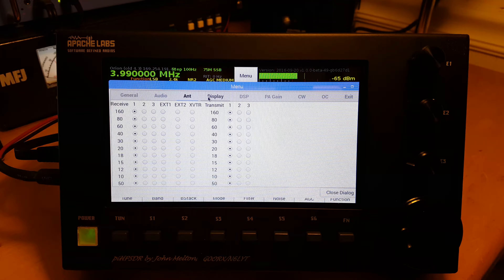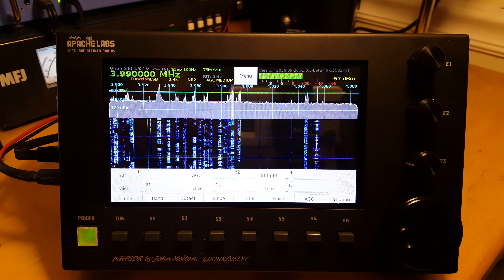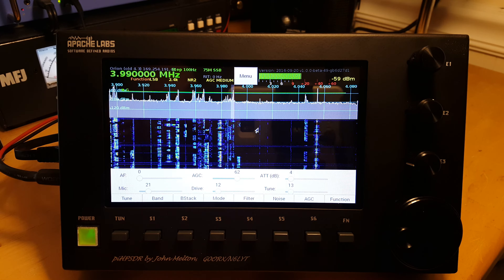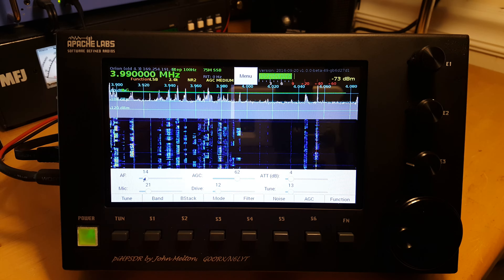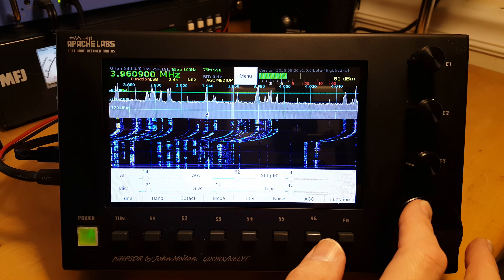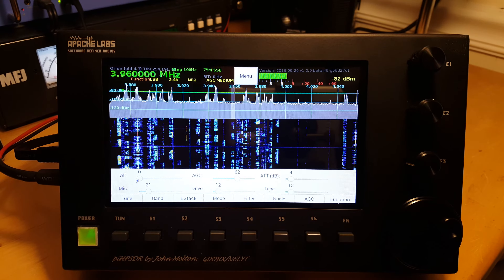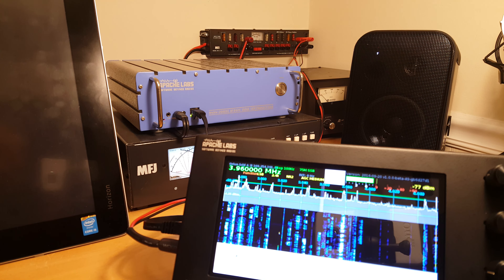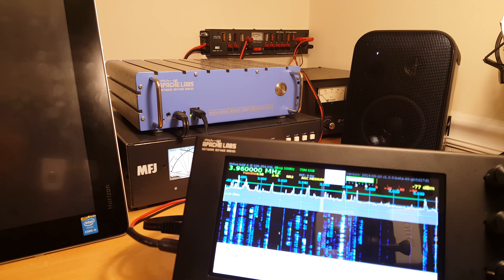Apache Labs PiHPSDR by John Melton G0ORX/N6LYT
This is the new Raspberry Pi 3 based stand alone SDR transciever controller. I am controlling the Apache Labs ANAN-200d.